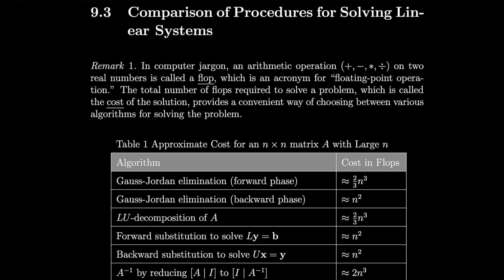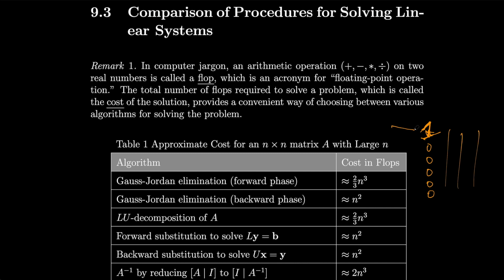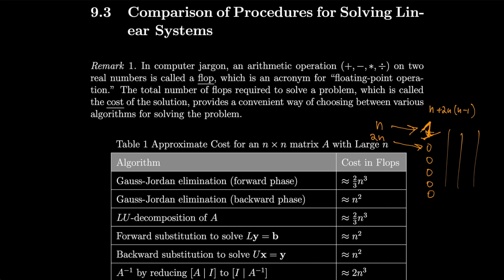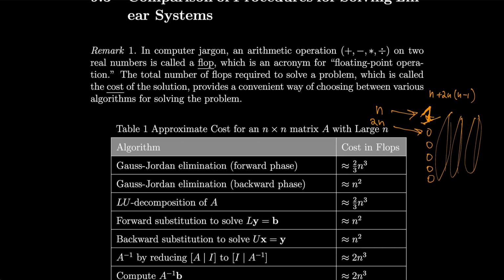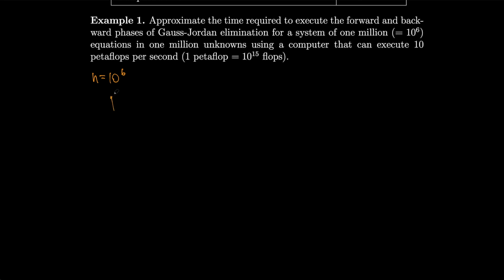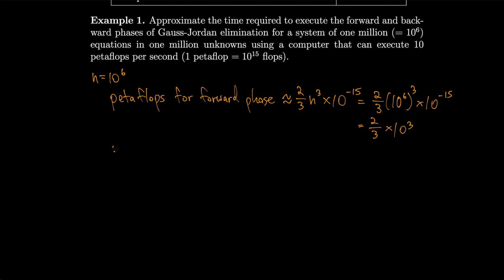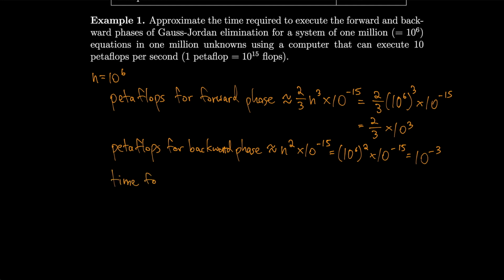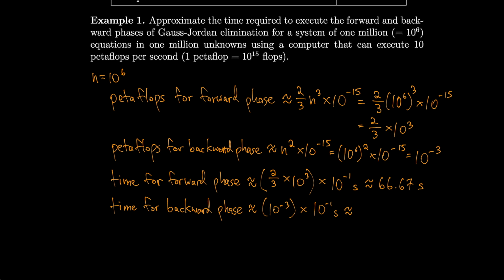Linear Algebra 9.3 Comparison of Procedures for Solving Linear Systems